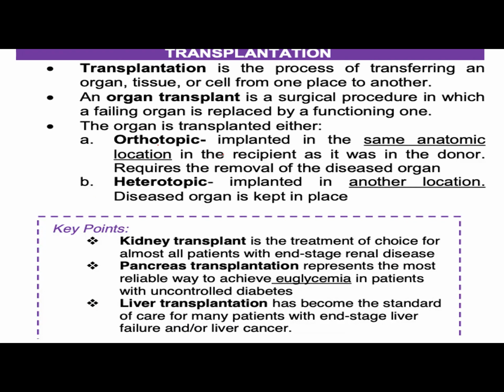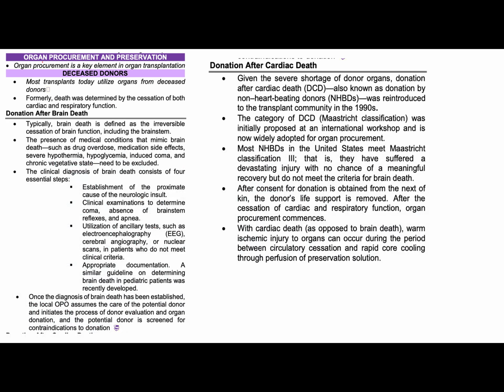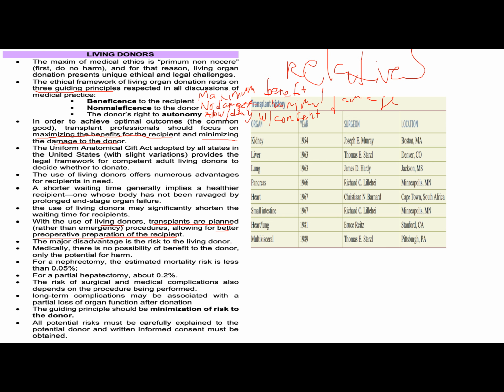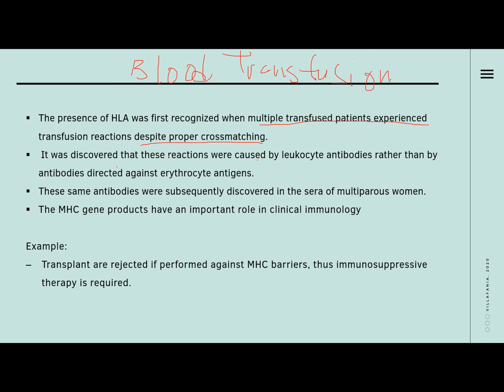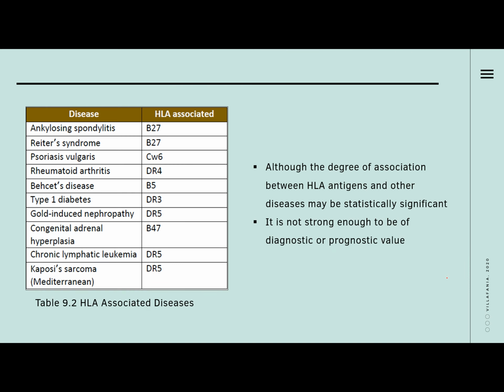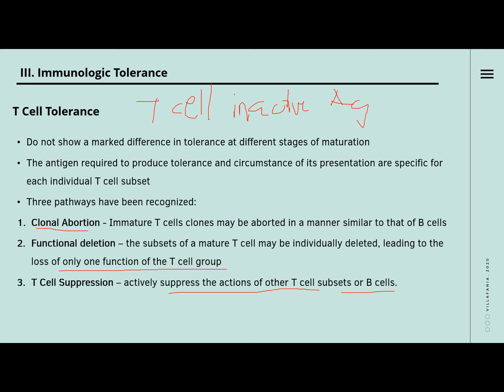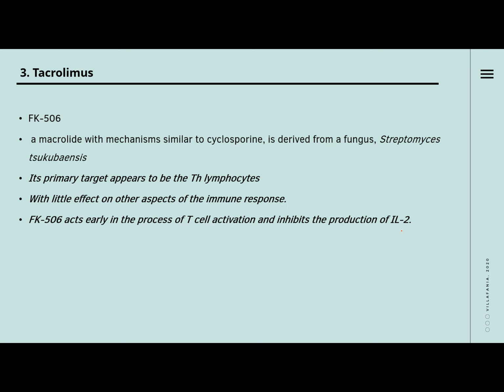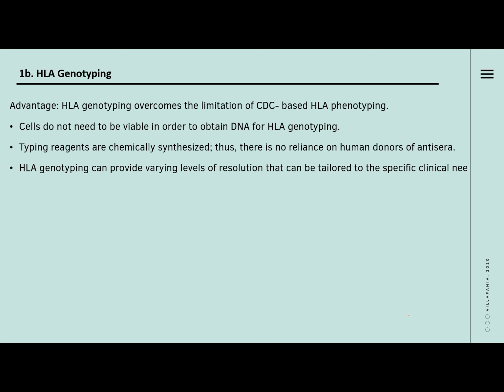MODULE 9 TRANSPLANTATION IMMUNOLOGY